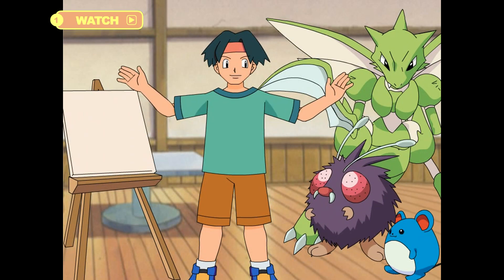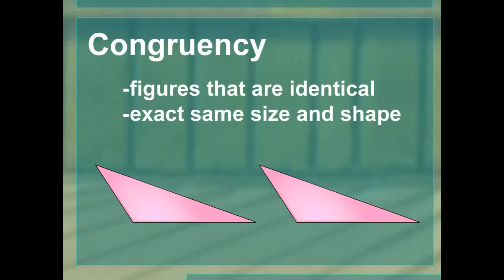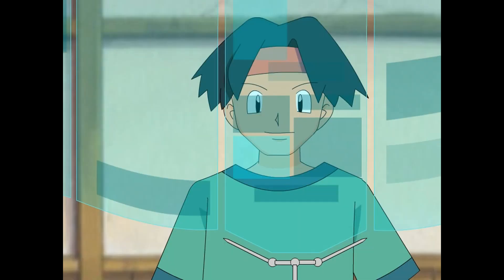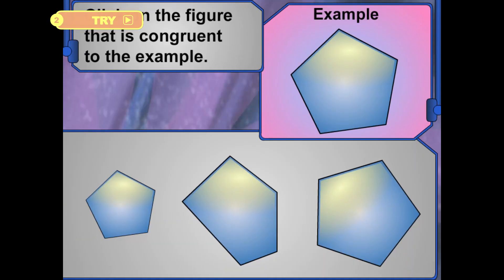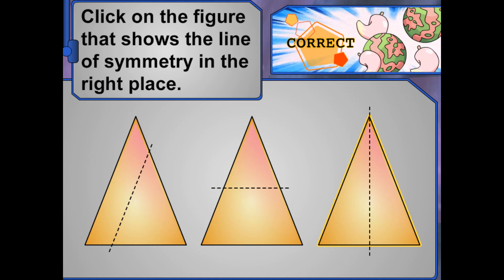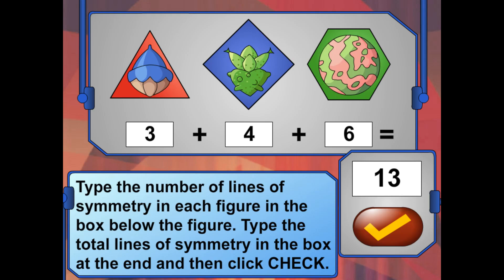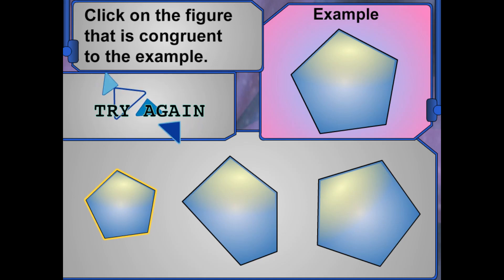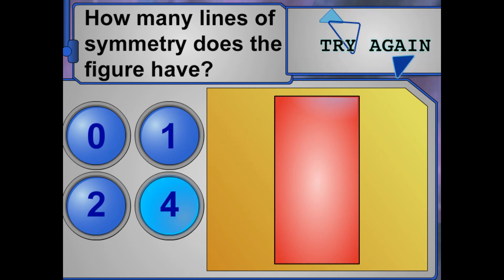Pokémon Learning League - Congruent, Similar and Symmetrical Figures (Full Lesson)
Tracey gets an offer to have his art featured at the local museum. The museum staff also decide that the art of his Pokémon that initially impressed them isn't good enough, and demand he submit pictures of fruit instead. How original. Knowing this, Tracey gets his Pokémon's hopes up just to shoot them down. He also dangles fruit in front of their faces and says  "ah ah ah!"

Even Tracey doesn't sound interested in drawing fruit. As a result, he doesn't put his heart into it and submits half-assed sketches to the museum.

Gee, I wonder what Tracey's favorite subject is...For real; he calls Ada all the time, but only calls Siara twice, Lex once, and hell, I don't think he ever talks to "Whatsisname!" Actually, now that I think about it, it makes sense for the artist's favorite subject to be math lol

Then again, he uses the word "Geometry" as a verb, so maybe he should've called Lex...

"Congruent Fruit?" Where the hell are you gonna find that?? I don't think I've ever seen two apples with the exact same size and shape...wouldn't that make all fruit similar?

Not content with just calling and asking for advice, Tracey stays on the phone with Ada for a couple weeks while he finishes his paintings

Date Last Modified - 07/14/2007
Chapters:
0:00 Watch
5:04 Try
7:30 Apply
10:08 Incorrect Responses